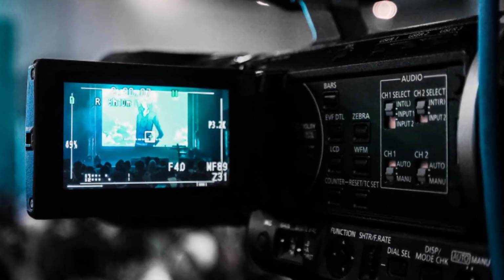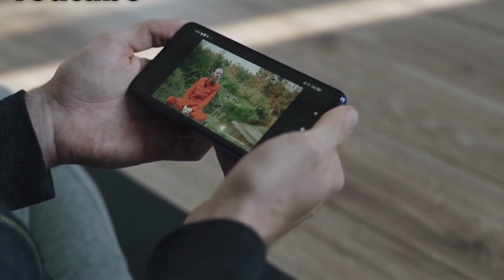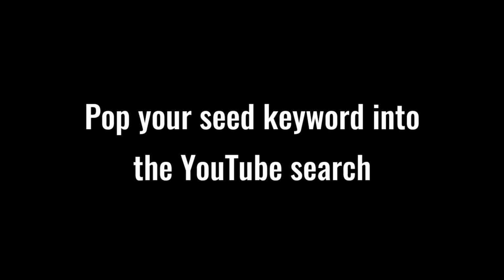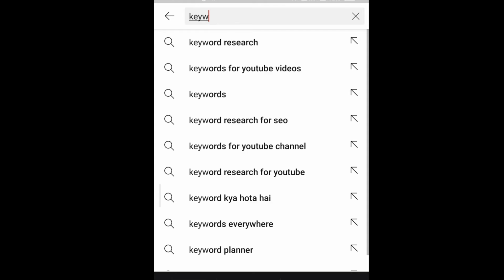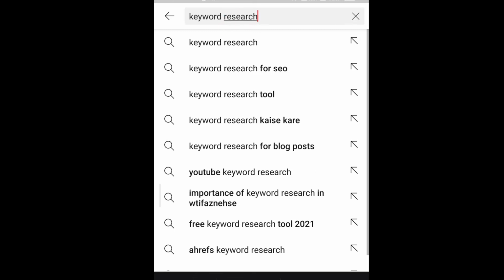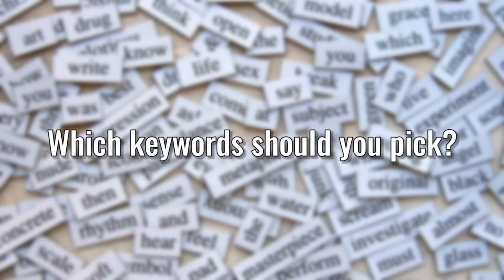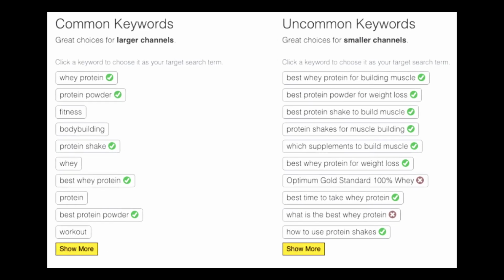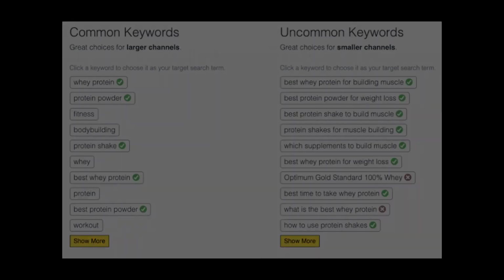How to do keyword research? | Find perfect keywords for youtube | RonK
How to find a perfect KEYWORD for YOUTUBE video?

In 2021 YouTube is best way to earn money sitting in home. for youtube videos we need a perfect keyword to get more reach. How to find a perfect KEYWORD for YOUTUBE video?  these video is important for who wants to rank on YouTube.